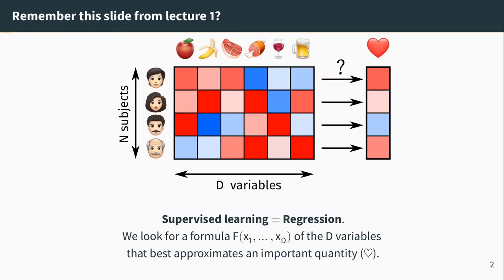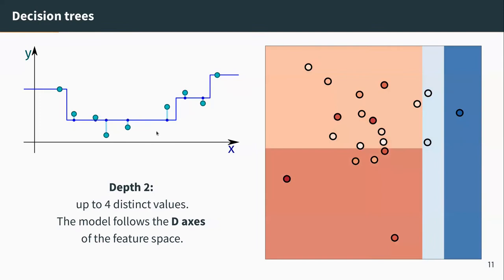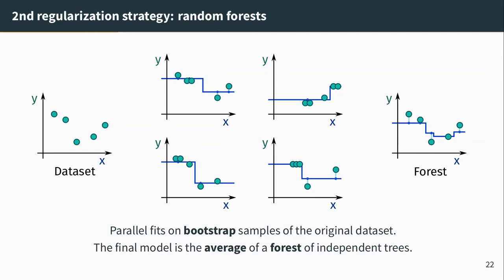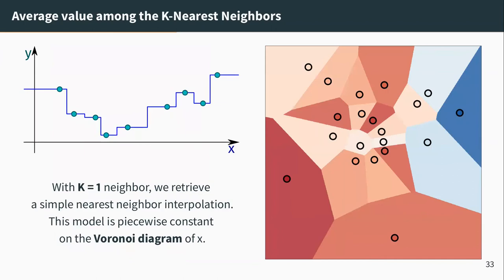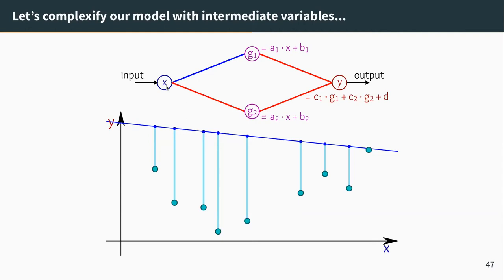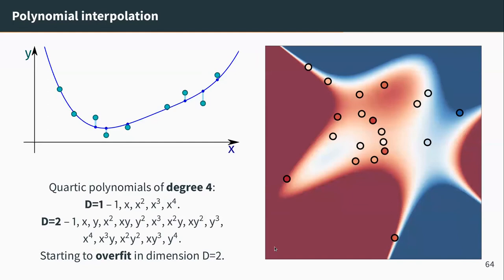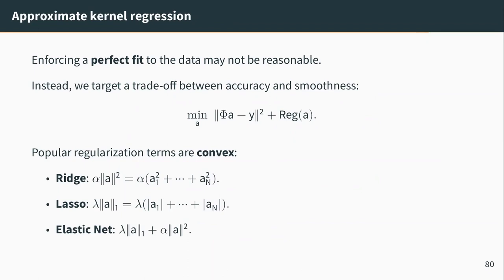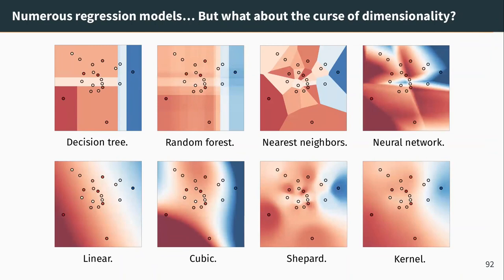Flat vector spaces - Geometric Data Analysis - MVA Lecture 2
Lecture 2 of the geometric data analysis class of the MVA M2 program - Oct. 13, 2022.

Introduction. 0:25
Overview. 5:41

Decision trees. 9:00
Gradient boosting. 31:10
Random forests. 35:42
Limitations. 46:55

K-Nearest Neighbors. 52:55

Linear regression. 1:08:18
Neural networks. 1:14:56
Polynomial regression. 1:32:05

Kernels. 1:37:03
Nadaraya-Watson-Shepard interpolation. 1:43:04
Kernel ridge regression. 1:51:18

Conclusion. 2:12:30